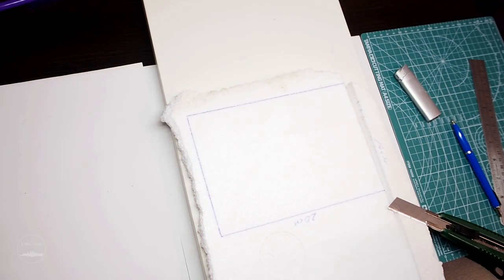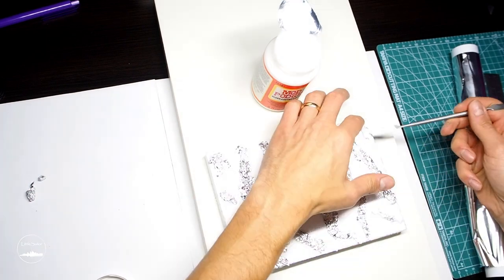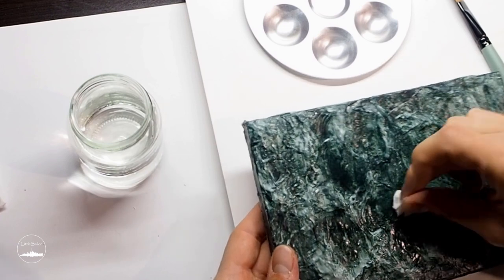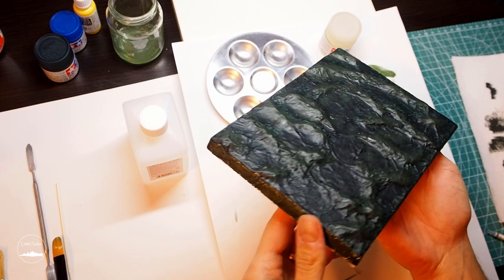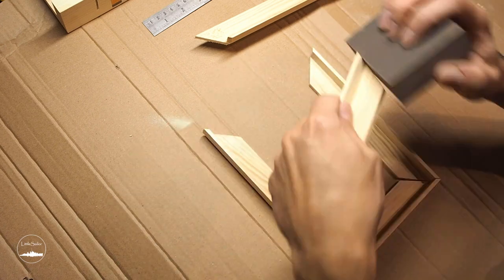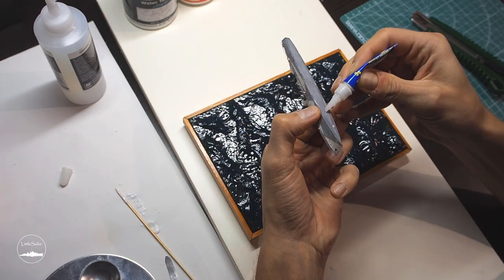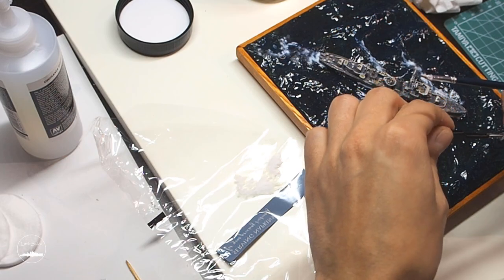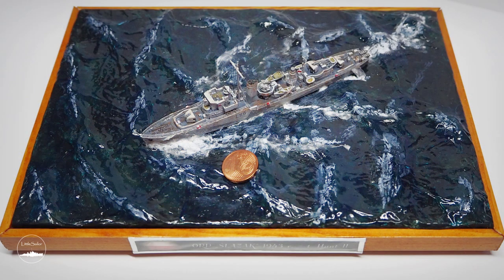#06 SEA DIORAMA - 1:700 scale, painted with a brush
Is it easy to make a sea diorama using only a brush?
In the video I try to make such a base on 1:700 scale. See the effects of my work… :) and enjoy the video!: D